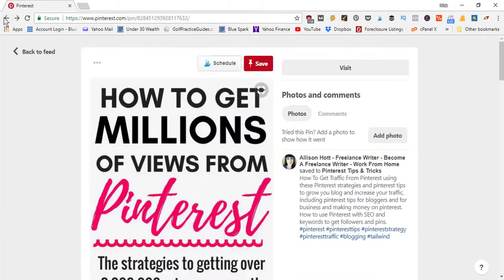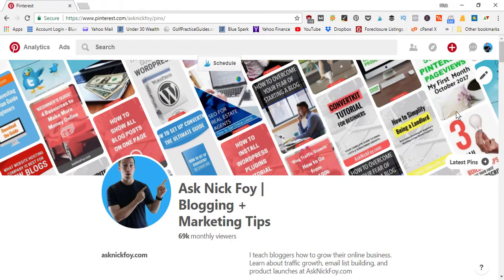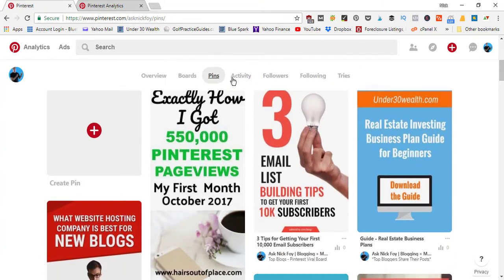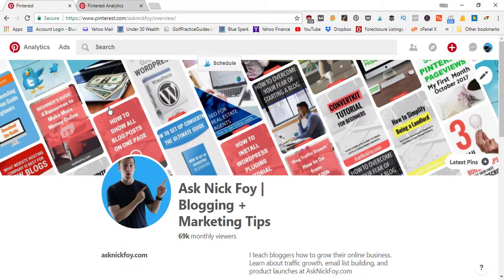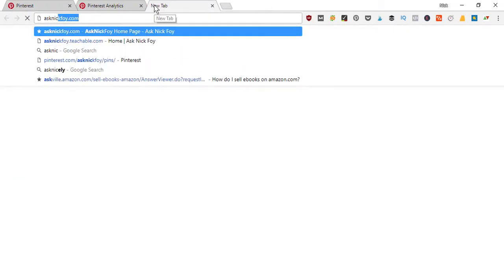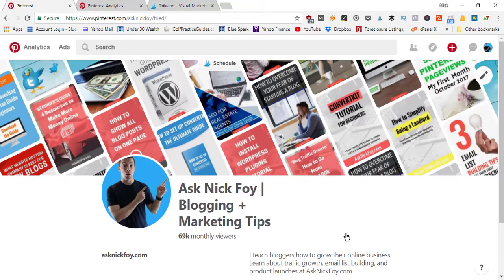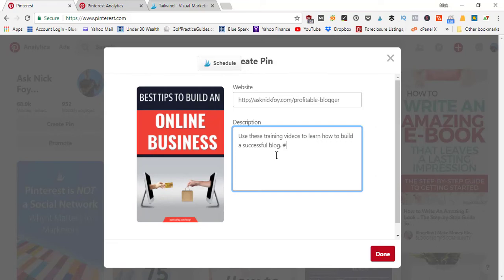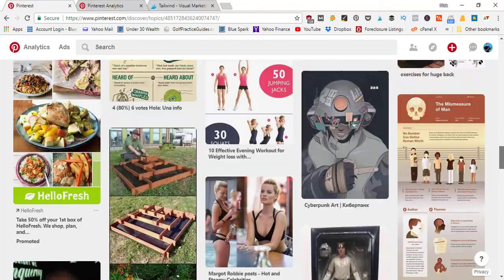New Pinterest Updates 2018 (Profile & News Feed Changes)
Here are my best Pinterest training videos to teach you how to use Pinterest to build a successful business